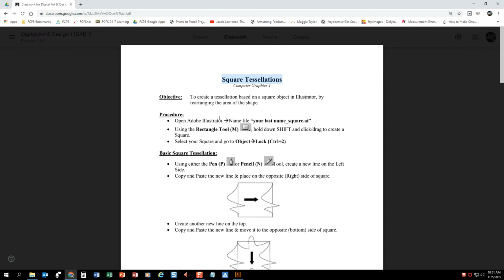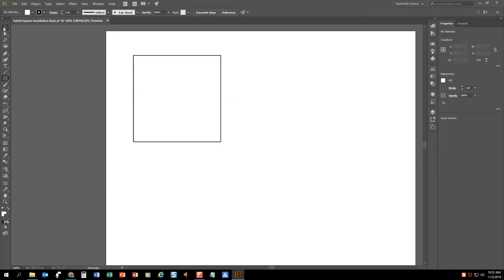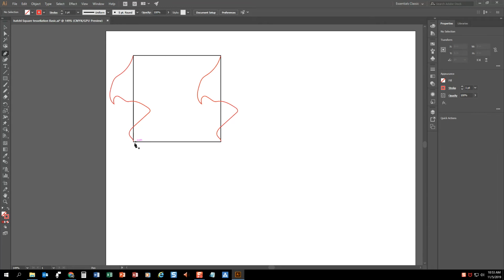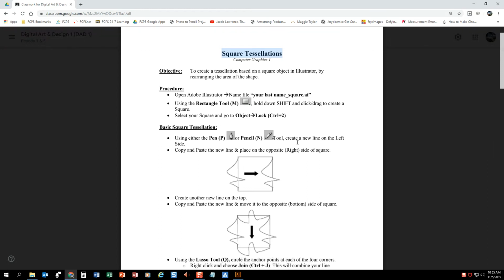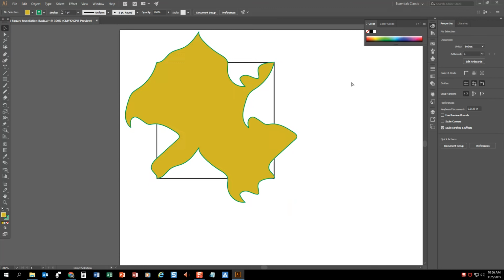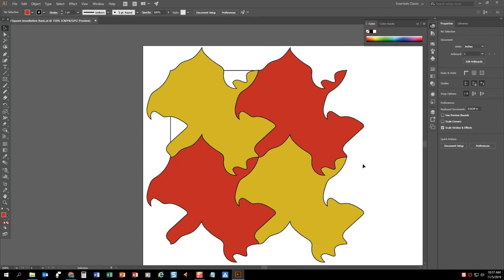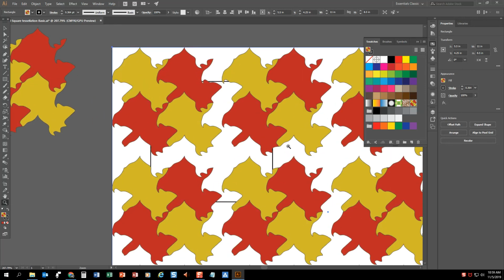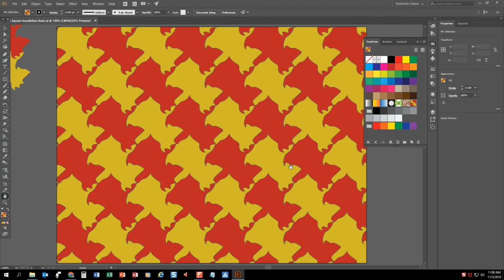Basic Square Tessellation Demo